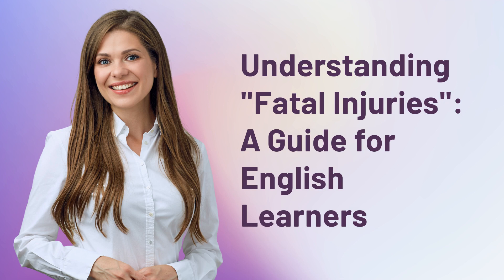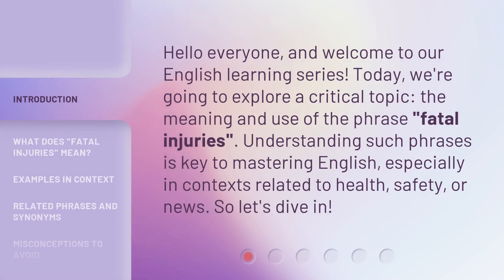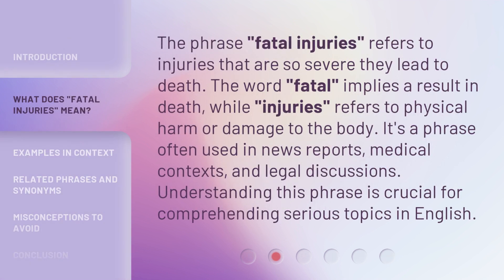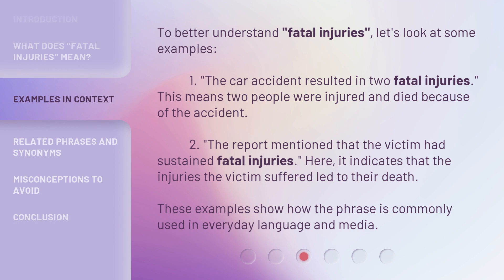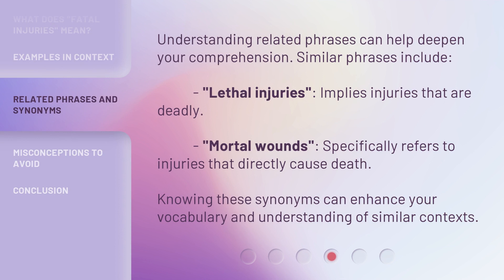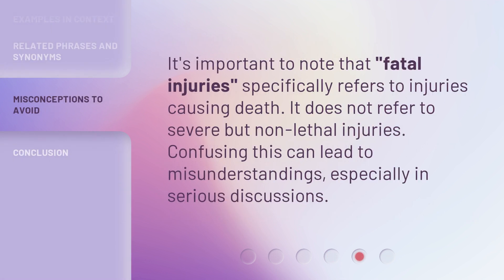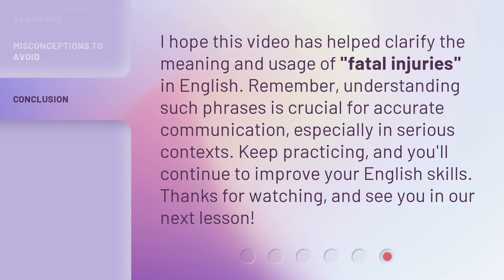Understanding "Fatal Injuries": A Guide for English Learners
00:00 • Introduction - Understanding "Fatal Injuries": A Guide for English Learners
00:33 • What Does "Fatal Injuries" Mean?
01:03 • Examples in Context
01:35 • Related Phrases and Synonyms
01:59 • Misconceptions to Avoid